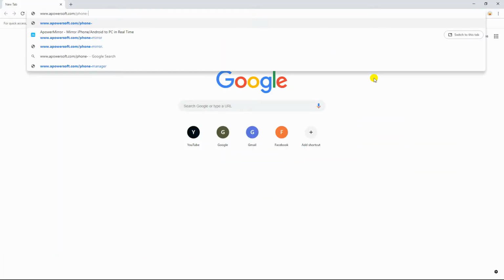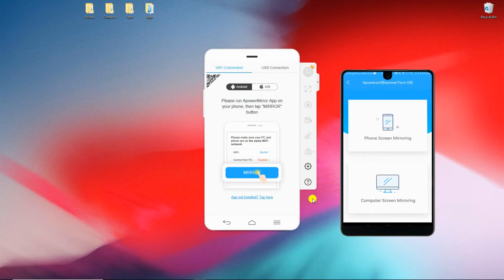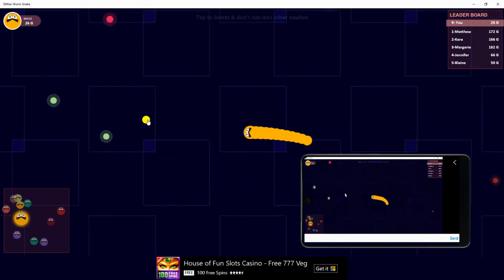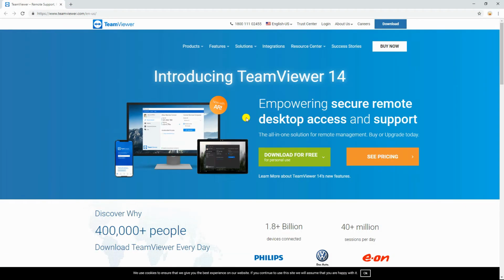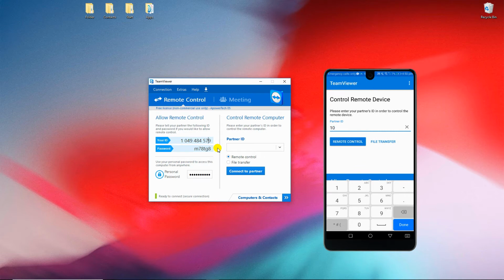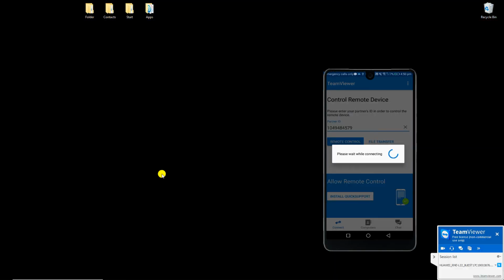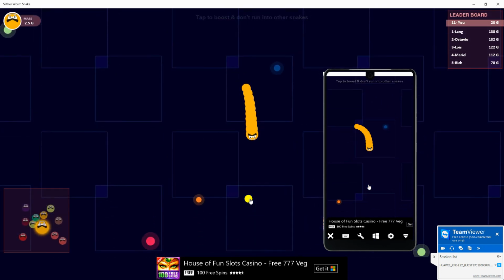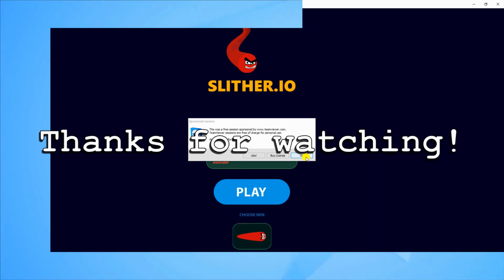How to Play PC Games on Android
If you want to play PC game on Android phone, you can check the feasible ways to do it in this video!